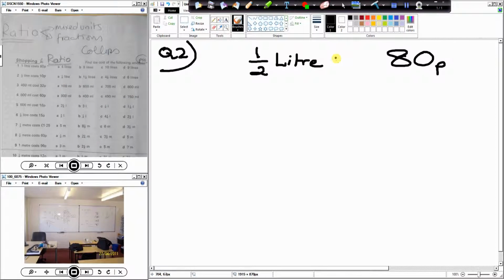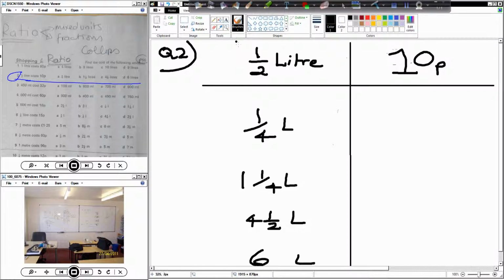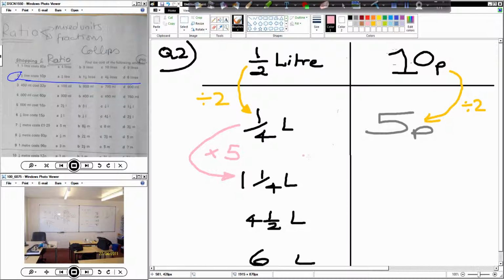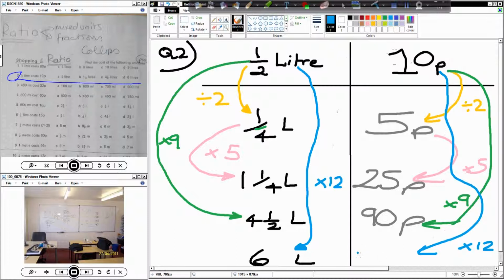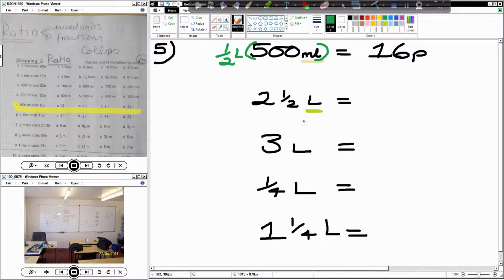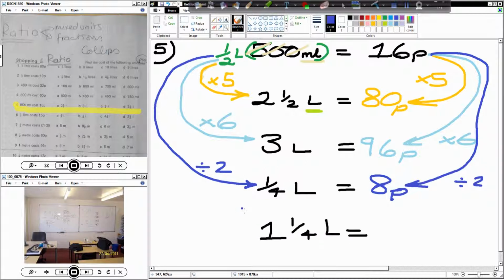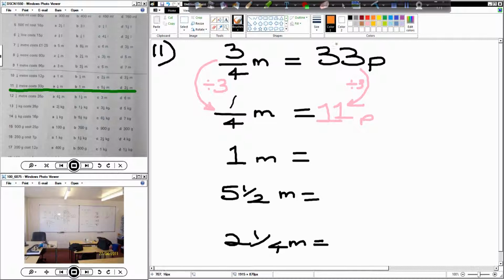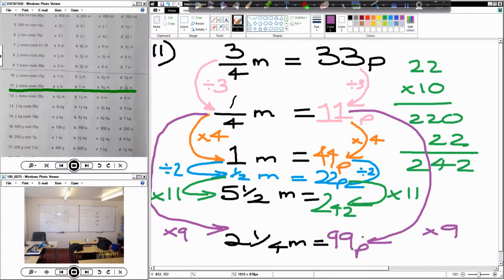harder ratio qs involving mixed units n fractions